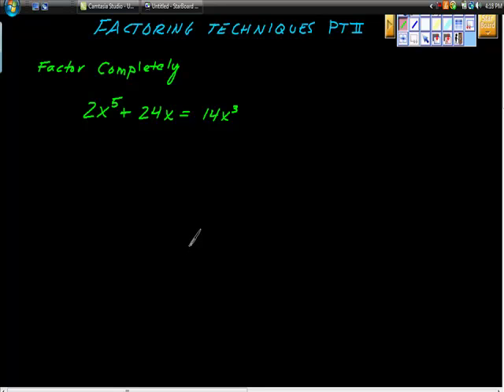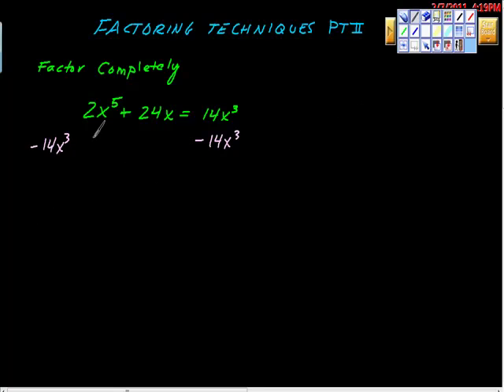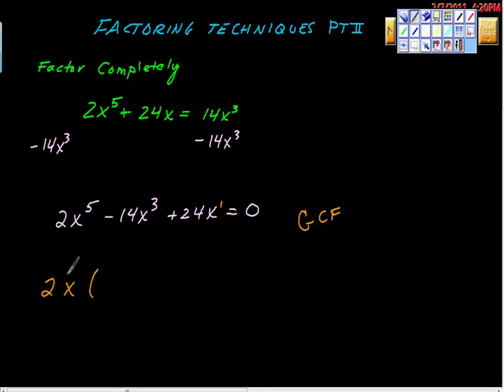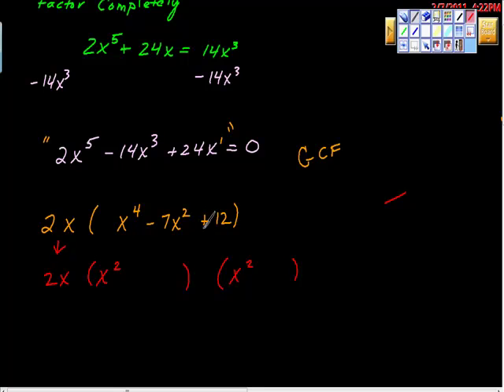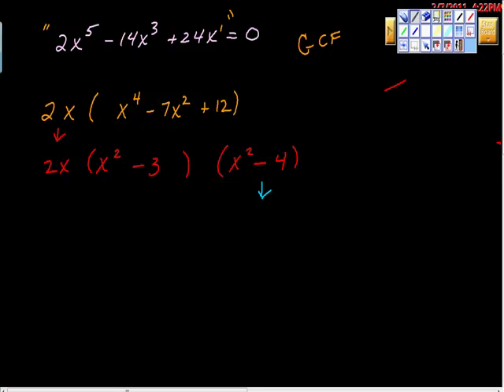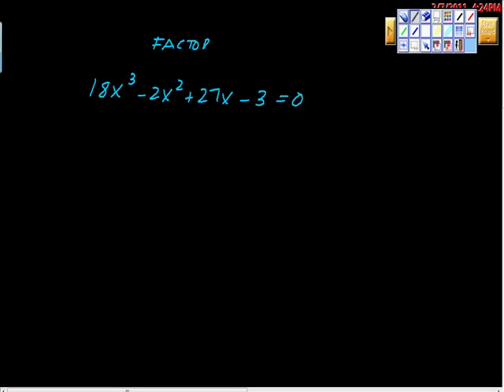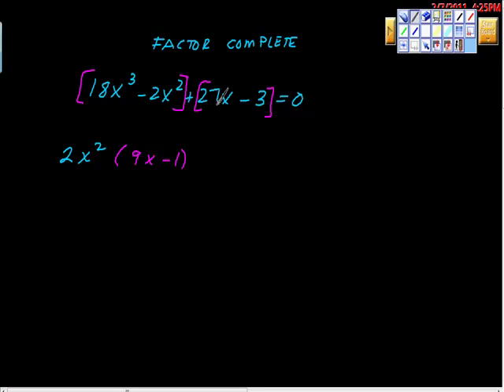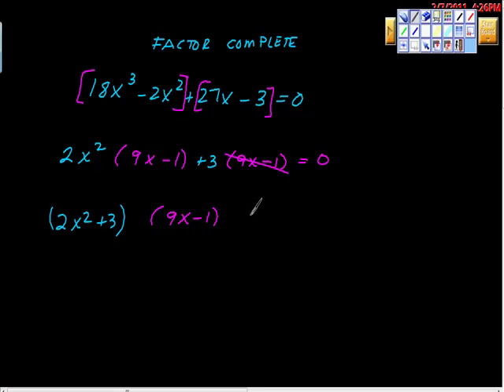Factoring Techniques part II (Algebra)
Factoring techniques, like grouping, quadratic form, GCF, etc